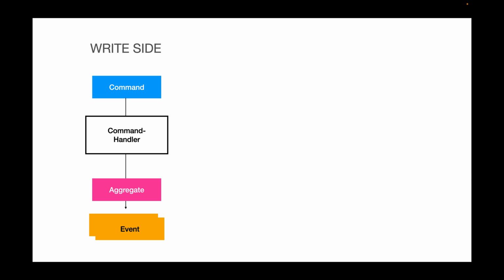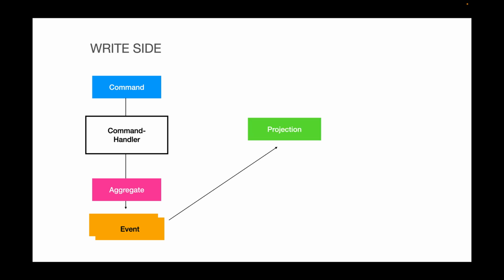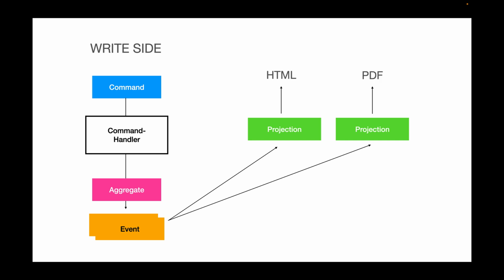Anatomy of an eventsourced system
In this chapter, we dive into the anatomy of an event-sourced application—breaking down the key building blocks required for implementation.

📌 What You'll Learn:

How commands trigger actions in the system
The role of command handlers and aggregates in event validation and persistence
Why projections are crucial for reading data efficiently
The power of tailor-made projections for different use cases (HTML, PDF, CSV, etc.)
How projectors apply events to databases for optimized queries
With Event Sourcing, you gain flexibility and maintainability, allowing you to build highly scalable and adaptable systems. 🚀

This video is part of the online course "Implementing Eventsourcing" which guides you through the whole process of modelling and implementing an eventsourced system.